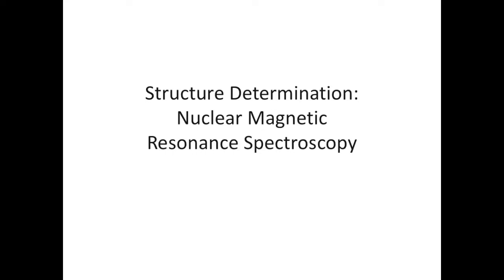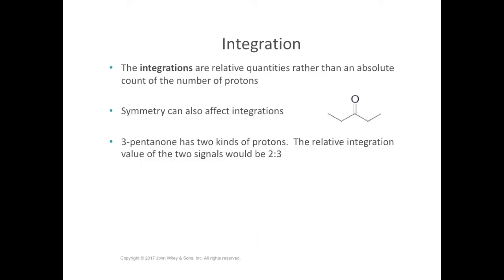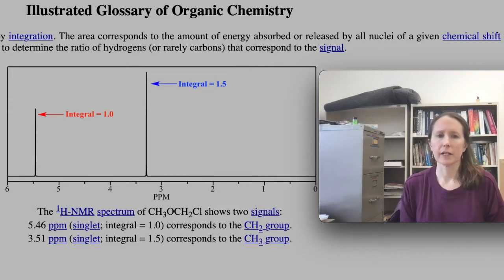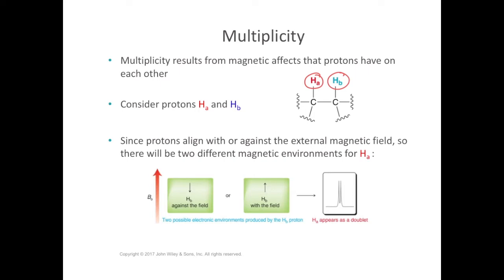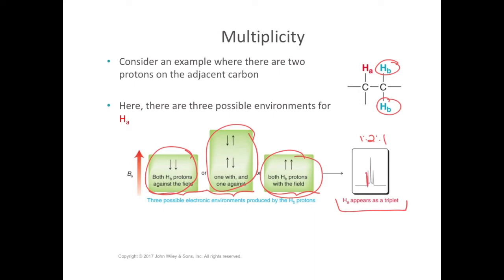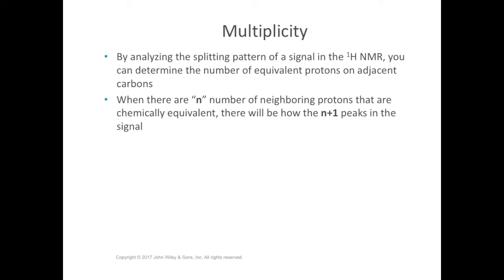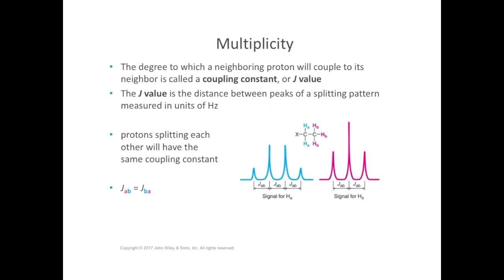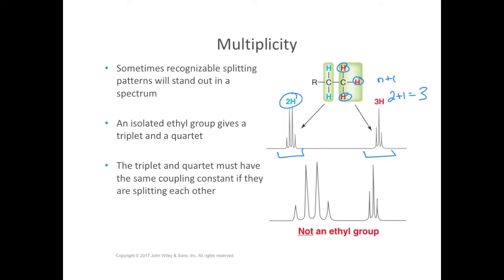NMR Video 5